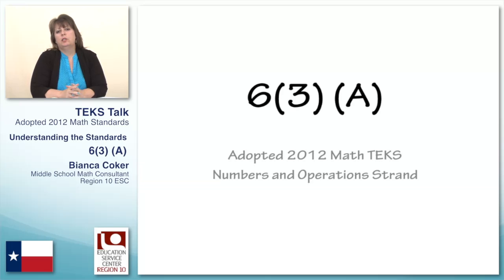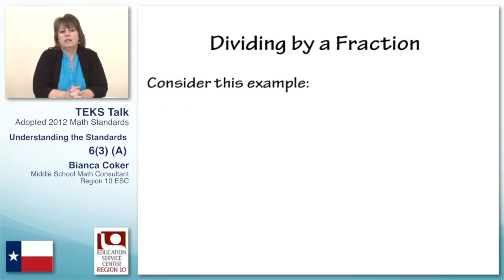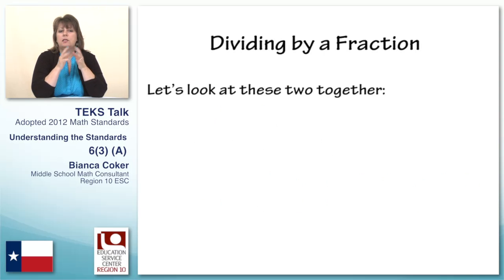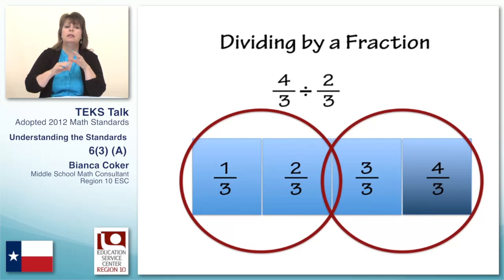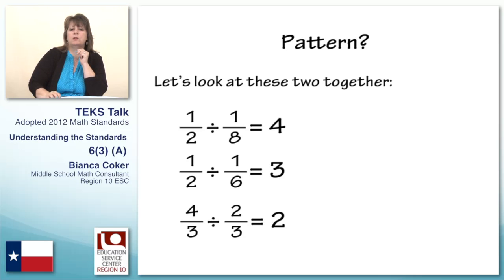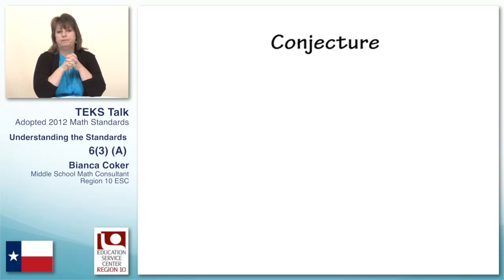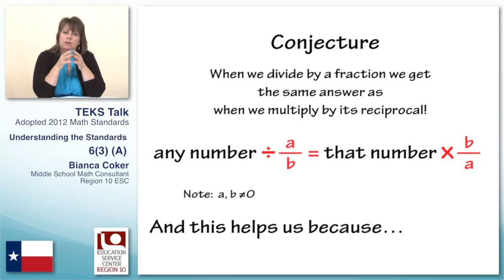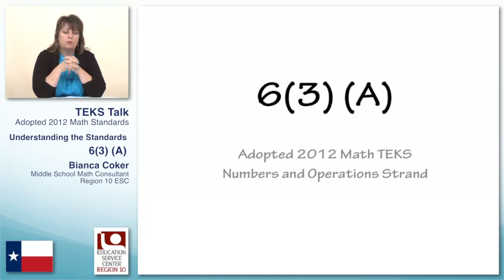Math Standard 63A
Math Standard 6(3)(A)
Number and Operations Strand